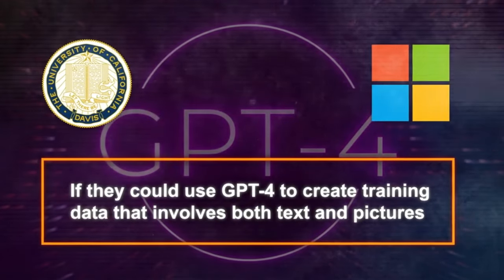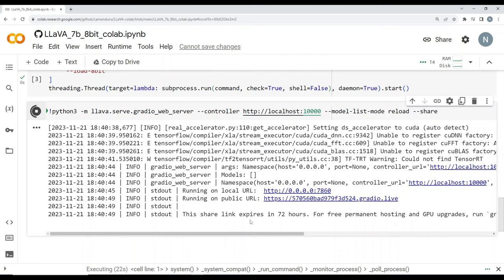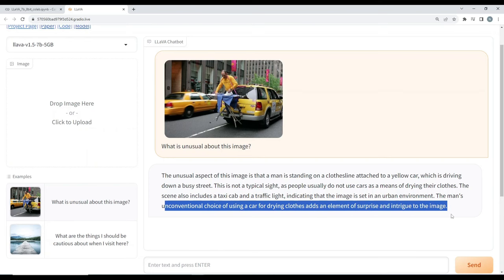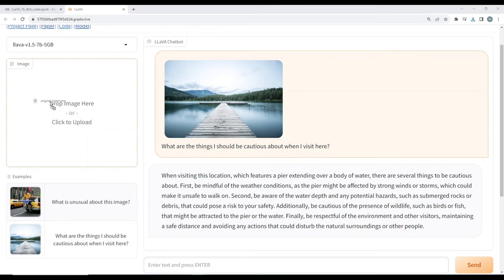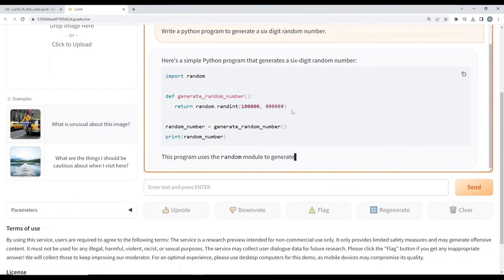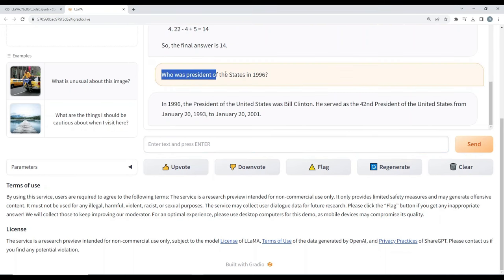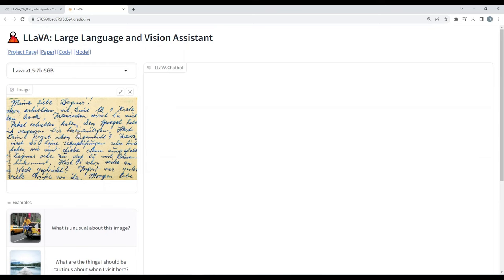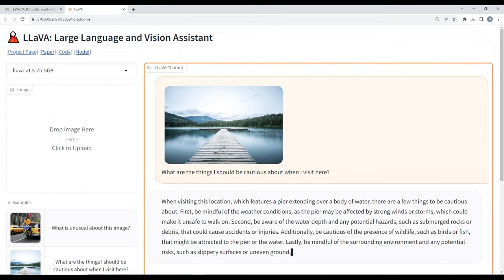Learn how To Install LLaVA - Open Source and FREE | ChatGPT Vision Alternative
In this video we will show you how to install LLaVa LLM on colab . LLaVA represents a novel end-to-end trained large multimodal model that combines a vision encoder and Vicuna for general-purpose visual and language understanding, achieving impressive chat capabilities mimicking spirits of the multimodal GPT-4 and setting a new state-of-the-art accuracy on Science QA.